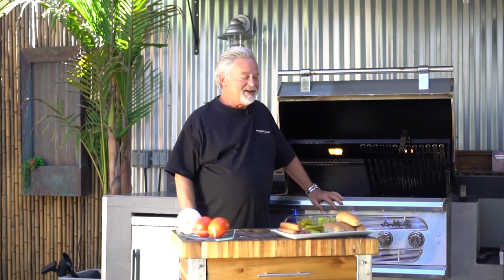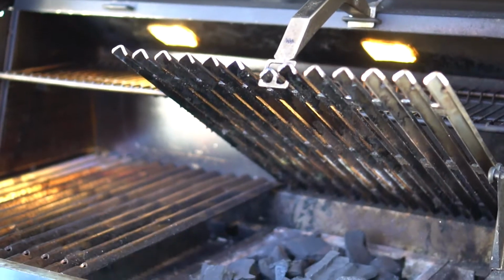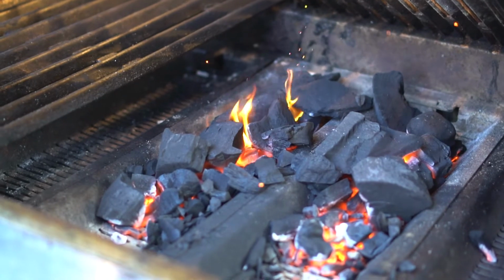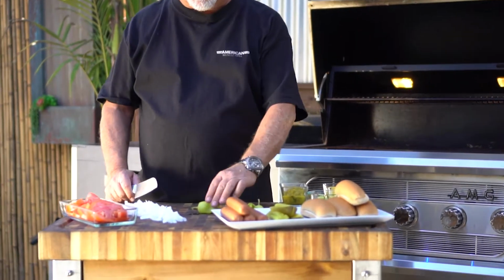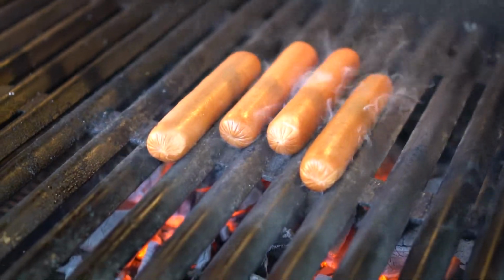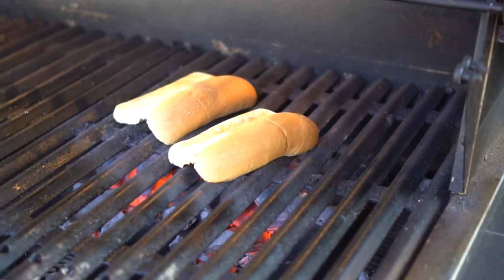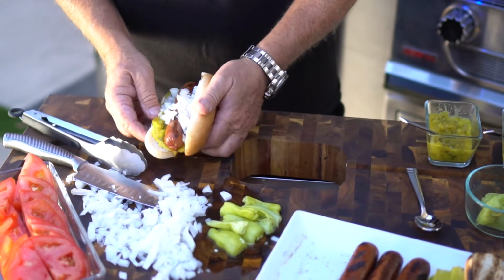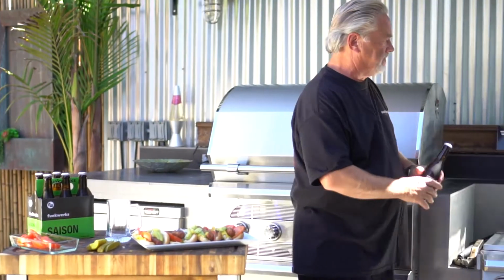Chicago Dogs & Funkwerks Saison - Summerset Grills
It’s Food Fridays!!! 🤩🤩🤩🙌🙌🙌
This week we are cooking Chicago Style Dogs and pairing it with a funkwerks Saison! 🍻
Franks
Hot Dog Buns
Tomatoes
Onion
Pepperoncinis
Pickle spear
funkwerks Saison
Now it’s your turn! Grill up any meal and tag @summersetgrills and you win a FREE SUMMERSET Grills t-shirt! 😎🔥